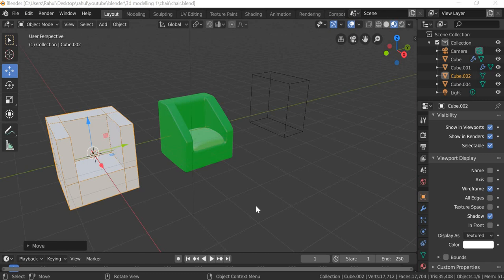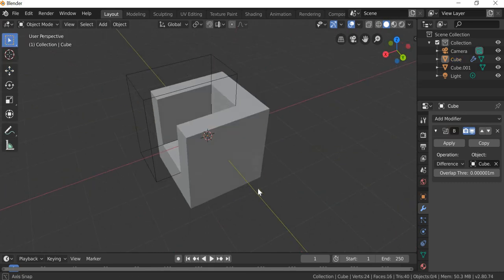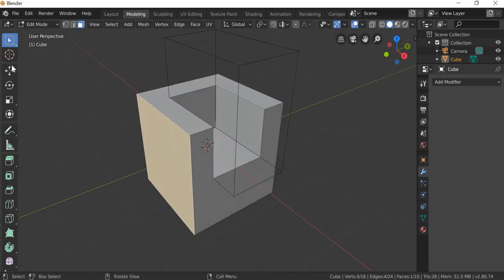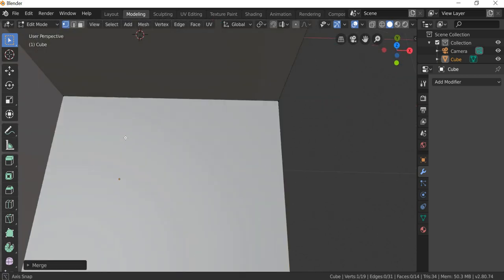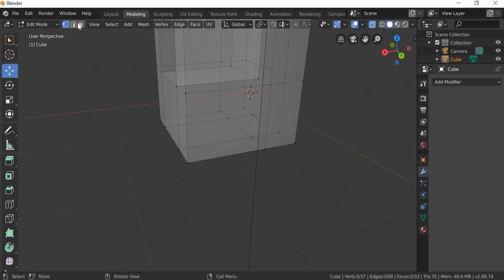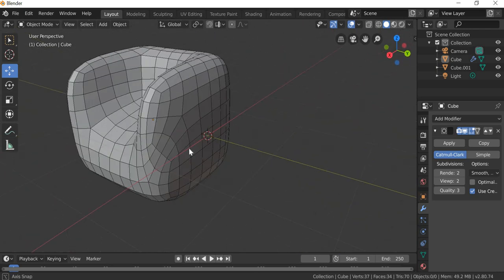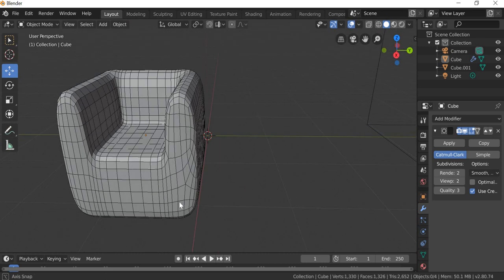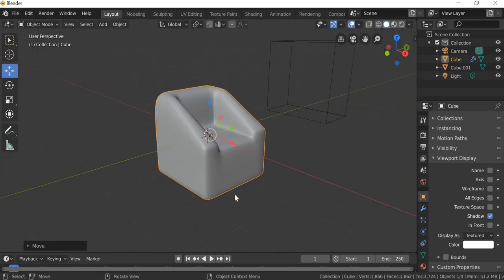Blender 2.8 Modelling a chair Part 1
In this tutorial you will learn how to model a chair.
You will learn:
1. how to use boolean tool
2. how to add segments using cut tool and edge loops.
3. how to use mesh smooth modifier to create smooth surfaces

3D Design / 3D Modelling – Blender
1. Introduction –

7. Understanding how chamfer and inset tools work and fixing the scale value.